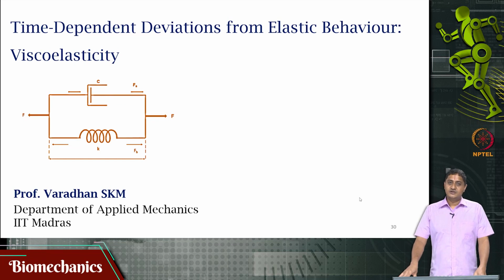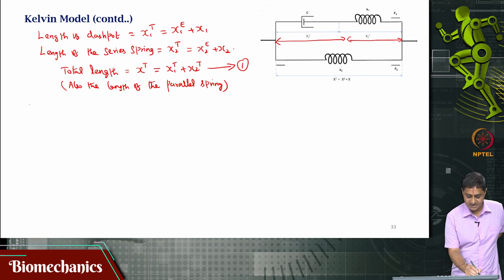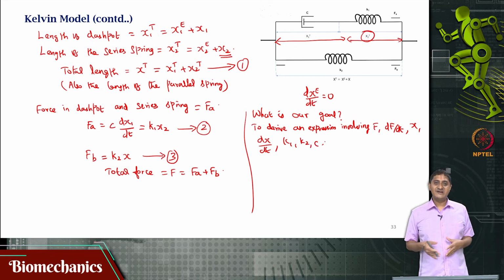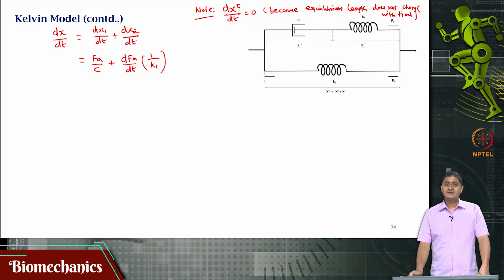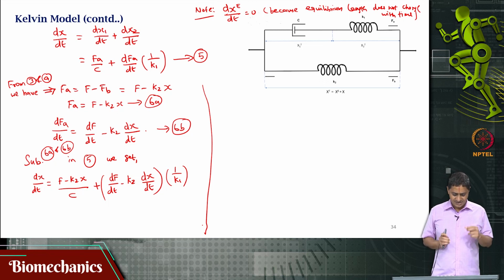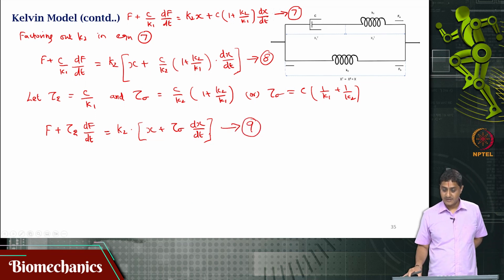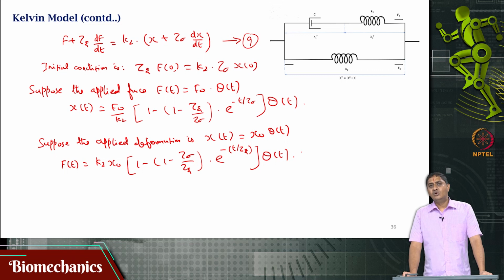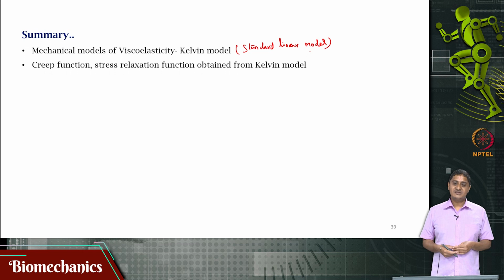#61 Kelvin Model | Biomechanics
This lecture introduces the Kelvin model, also known as the standard linear solid model, a more complex viscoelastic model combining elements of both the Maxwell and Voigt models. It explains how the model predicts a wider range of viscoelastic behaviors.